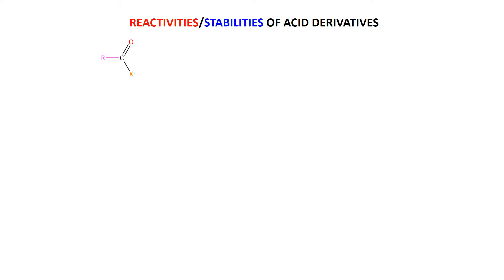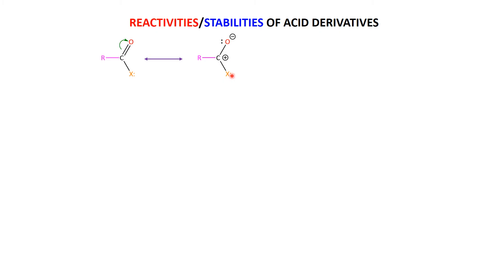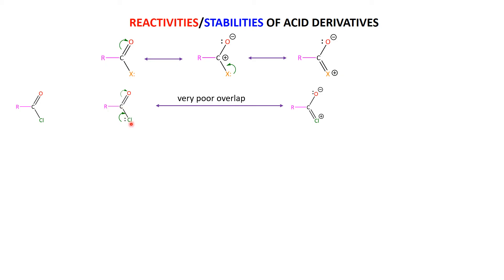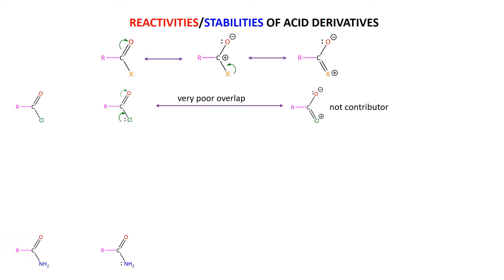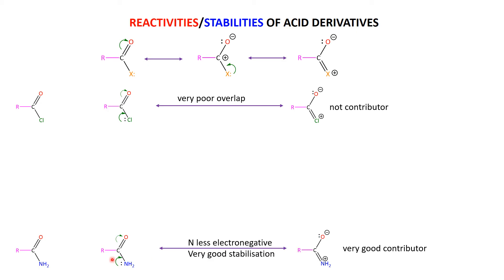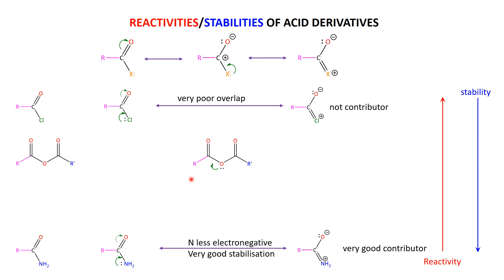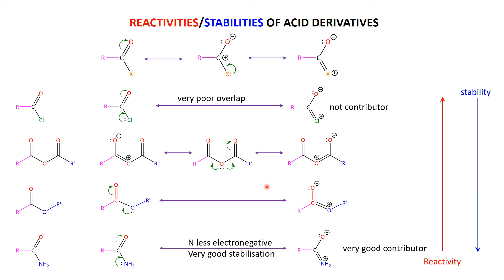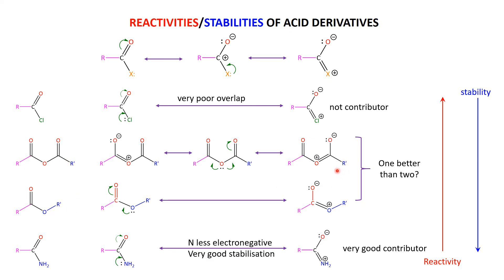Carboxylic Acids 4b Derivative Stability